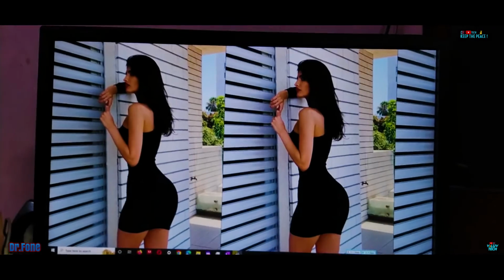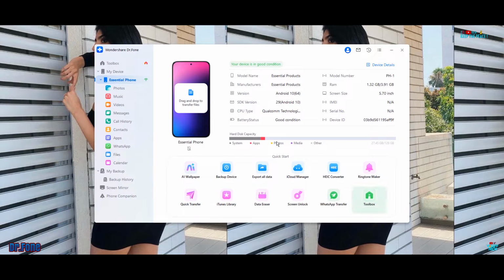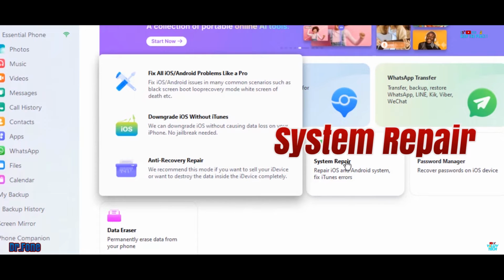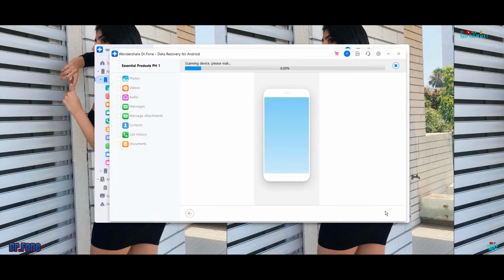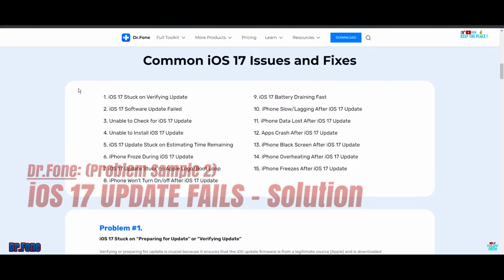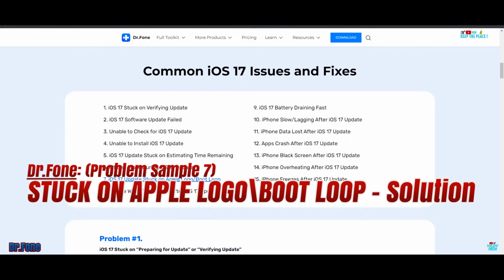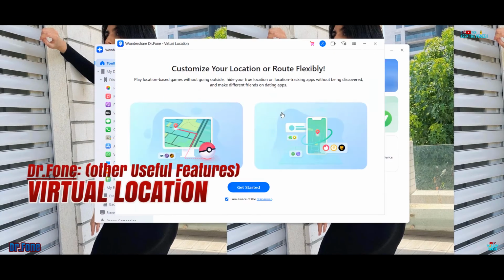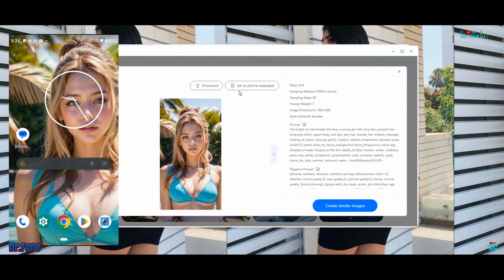Dr.Fone – System Repair Data Recovery & Backup – iOS & Android | iOS 17 Solutions | Screen Unlock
Dr.fone Has You Covered!

Dr Fone will also help in solving problems if your iPhone is stuck at the Apple Logo or in Boot Loop, plus various other iOS 17 Update related issues.

Great Indian Festival Discounts

OnePlus 11R 5G (Galactic Silver, 8GB RAM, 128GB Storage)
OnePlus 11R 5G (Sonic Black, 16GB RAM, 256GB Storage)

Tempered Glass

Sandstone Case
Leather 19 Variations
Camera Lens Guard

Quality BENDs & Reviews (:

Durability Test are serious Videos (:Not for the Faint-Hearted)

dr.fone recover deleted data
dr.fone unlock android
dr.fone unlock android tamil
dr.fone unlock iphone
dr.fone whatsapp transfer
dr.fone photo & data recovery
dr.fone data recover (android)
dr.fone whatsapp recovery
dr.fone icloud unlock
dr.fone unlock android software download
dr.fone unlock android oppo
dr.fone unlock samsung
dr.fone system repair samsung
dr. fone data recovery in hindi
dr. fone unlock android
dr. fone data recovery for android
dr. fone data recovery in tamil
dr. fone whatsapp transfer
dr. fone unlock iphone
dr. fone screen unlock
dr. fone free version
dr. fone review
dr. fone data recovery
dr. fone recovery
dr. fone system repair
dr. fone data back up
dr.fone no root
dr. fone no root
dr.fone ai wallpaper
dr.fone virtual location
dr.fone content transfer between ios android
dr.fone ios 17 update repair problems solutions
dr fone system repair android
dr fone system repair ios
wondershare dr.fone system repair
dr.fone system repair phone backup
wondershare dr.fone system repair phone
dr phone repair
dr fone data recovery iphone
dr fone data transfer
dr fone data recovery pc
dr fone computer
dr fone desktop version
dr fone data eraser
dr fone deleted whatsapp messages
dr fone app kaise use kare
dr fone recover deleted photos
dr fone download for pc
dr fone whatsapp recovery
dr fone unlock android without losing data
dr fone app
dr fone unlock
dr fone use
dr fone iphone
dr fone square ikon dr.fone
dr fone wondershare
dr fone toolkit
dr fone android
dr fone free
dr fone ios
dr.fone iphone boot loop
dr fone iphone stuck at apple logo

IN PREVIOUS VIDEOS
oneplus 11r 5g waterproof test
oneplus 11r 5g water test
water test oneplus 11r
waterproof test oneplus 11r
oneplus 11r test
test oneplus 11r 5g
kya oneplus 11r 5g waterproof hai
oneplus 11r 5g waterproof hai ya nahi
oneplus 11r test
test oneplus 11r
oneplus 11 bend test fail
oneplus 11 pro Bend test
oneplus 11 test fail
oneplus 11 pro durability Test fail
oneplus 11 pro bend test fail
oneplus 11 pro band test fail
oneplus 11 5g band test fail
oneplus 11r durability test
oneplus 11r 5g bend test
oneplus 11r 5g drop test slight fail
oneplus 11r bend
oneplus 11r crash test
oneplus 11 5g vs oneplus 11r
oneplus 11r vs xiaomi
fail oneplus 11 5g
oneplus 11 5g durability test
oneplus 11 5g durability test fail
oneplus 11 5g durability fail
oneplus 11 5g bend test fail